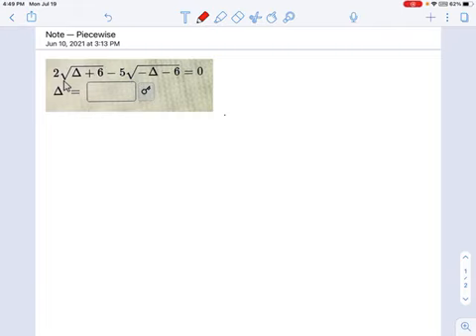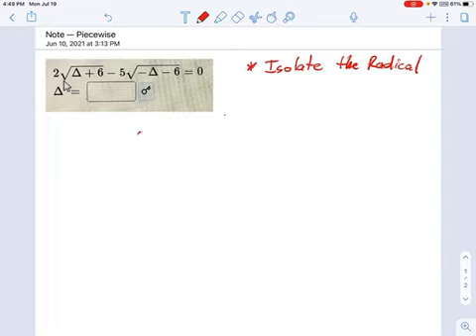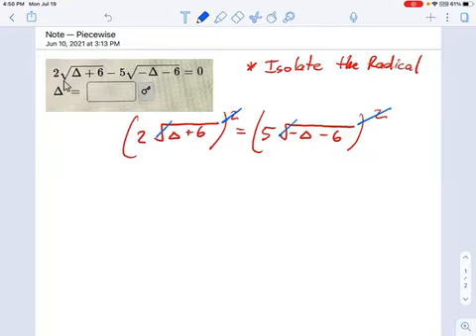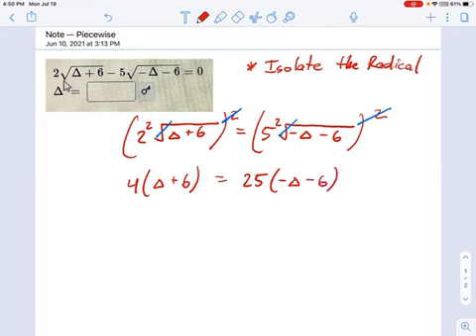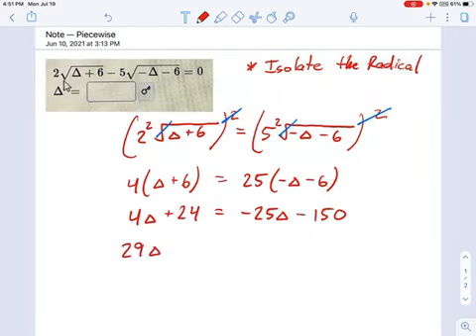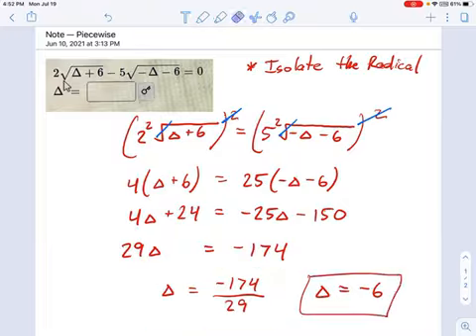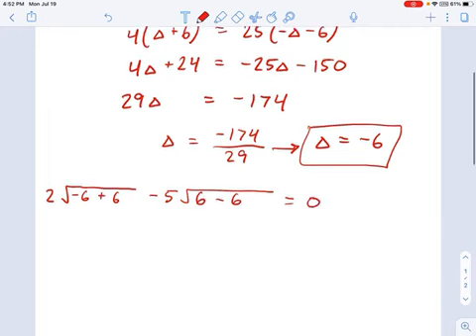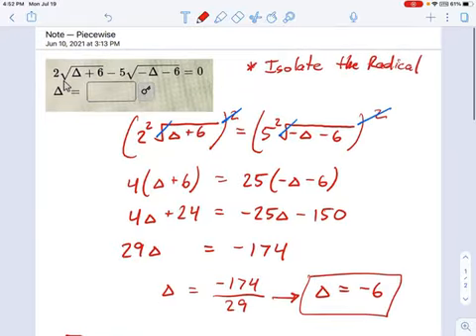SM3.02.30 -- Radical Equation with Two Radicals simple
Murphy Math --
Radical equation with two radical terms, extraneous solutions.  Only one iteration of squaring both sides is necessary.